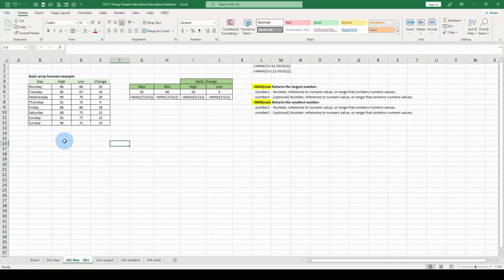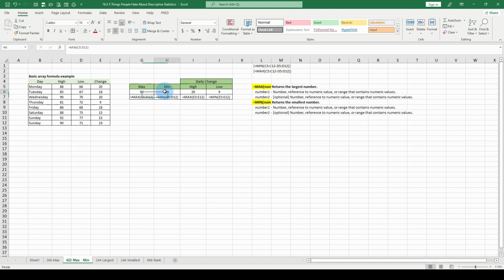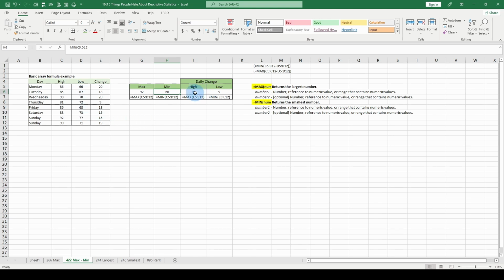How To Quickly Find Highs And Lows In Excel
Stop guessing your spreadsheet limits—unlock Excel’s ability to instantly spot highs and lows without manual checks.

This Excel video teaches you how to work with numbers in a table.

In the table, there are two columns: "High" and "Low," each with different numbers. You'll learn how to use special formulas to find the biggest and smallest numbers among these.

For the "High" column, the biggest number is 92, and for the "Low" column, the smallest number is 66. These formulas, =MAX(C6:D13) and =MIN(C6:D13), help you find these important numbers easily.